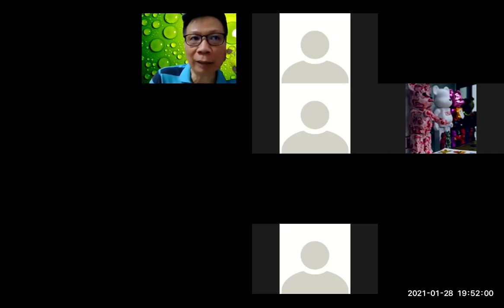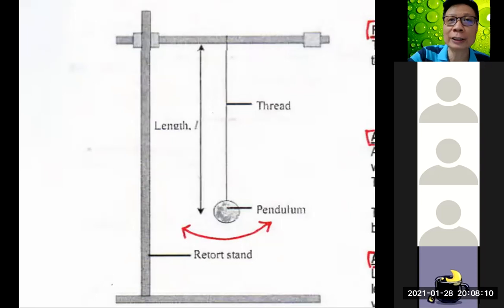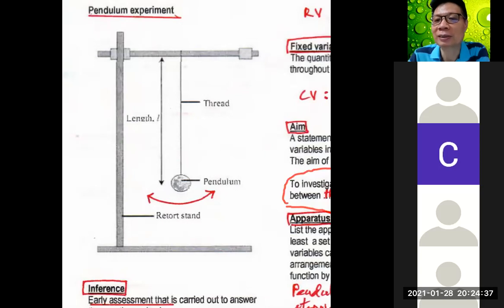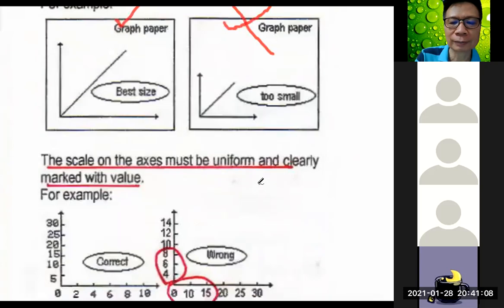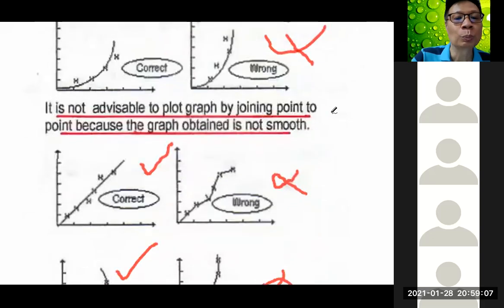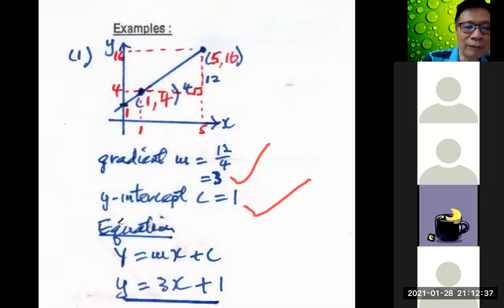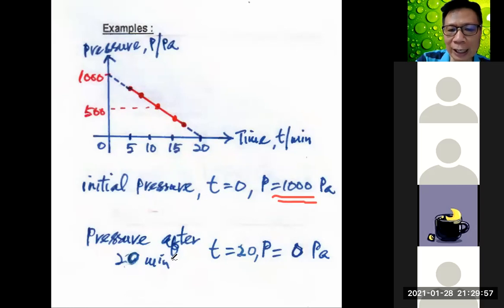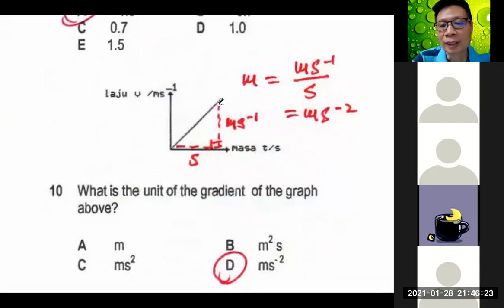F4 Physics Lesson (Thurs Group) 28.01.2021